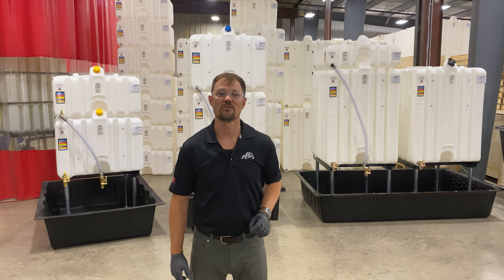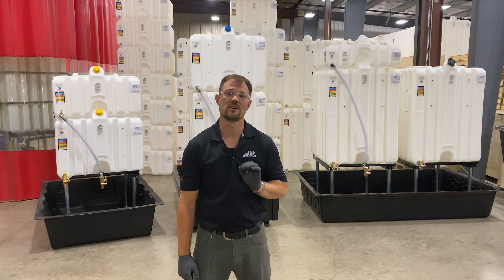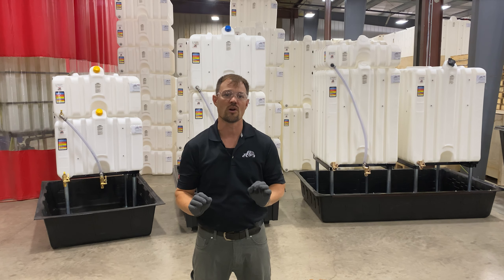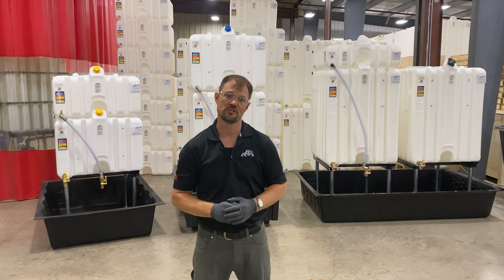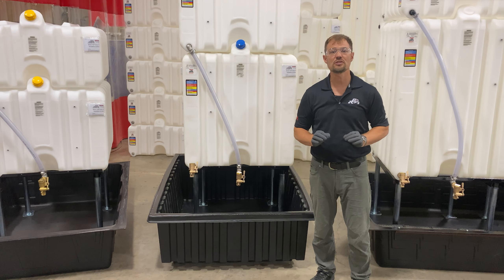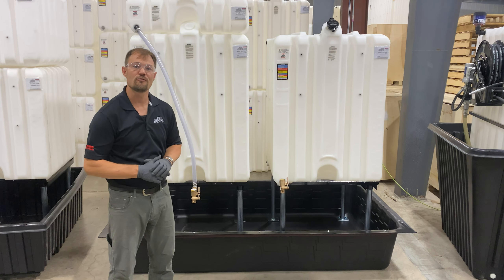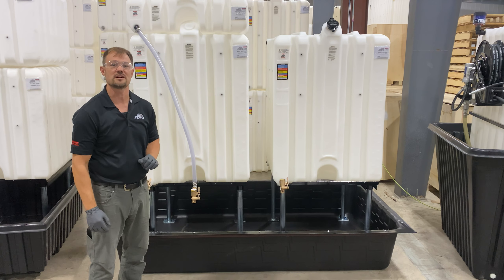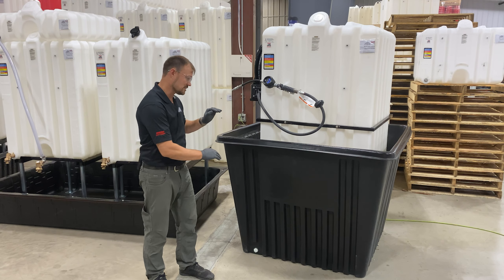Secondary Containment options within Rhino Tuff Tanks' family of products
If you find yourself needing secondary containment for compliance reasons, this video offers a quick reference of the available vessel sizes we offer and corresponding tank systems they are used with.